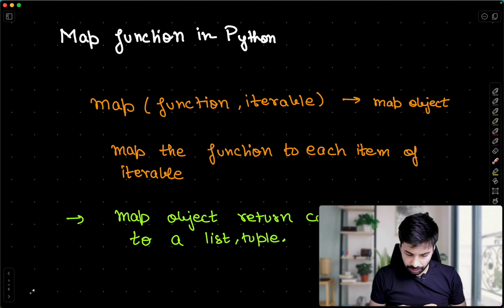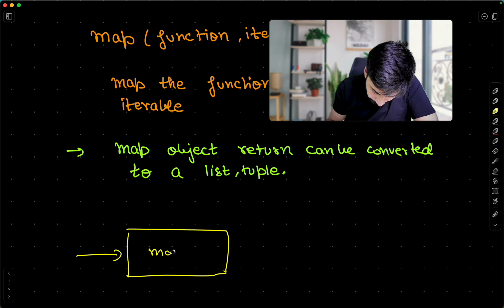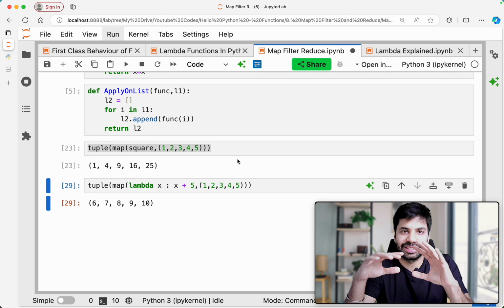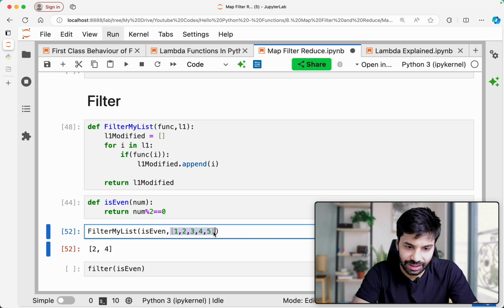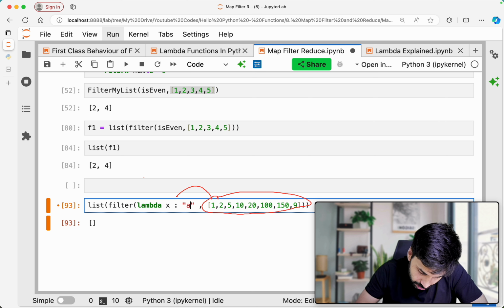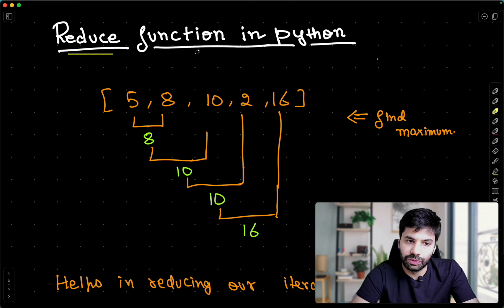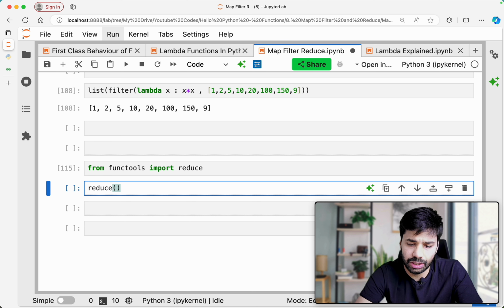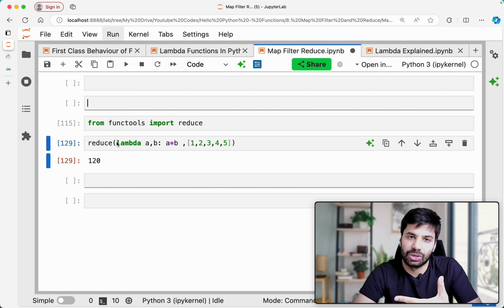Hello Python Day - 44 | Map, Filter and Reduce Function